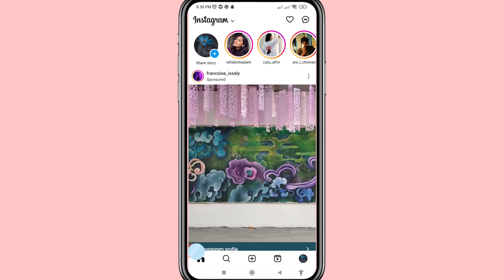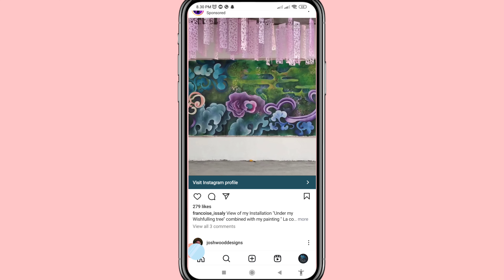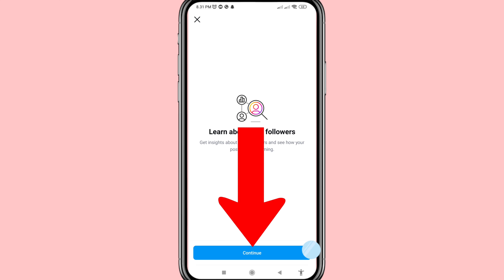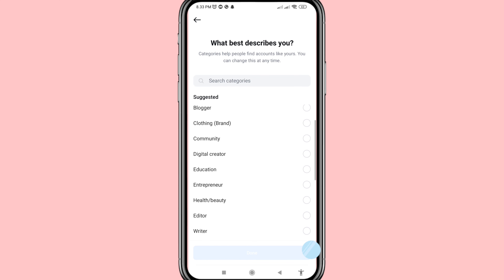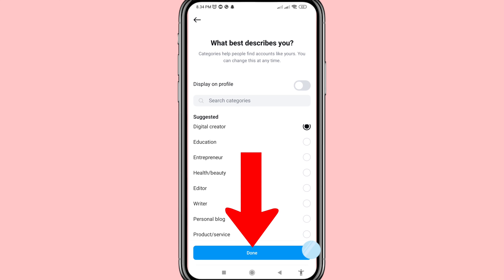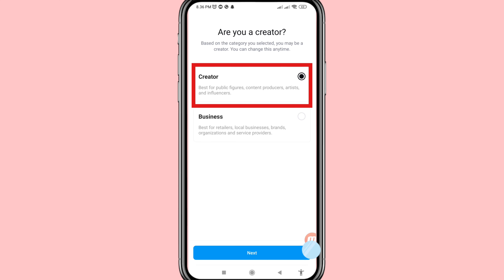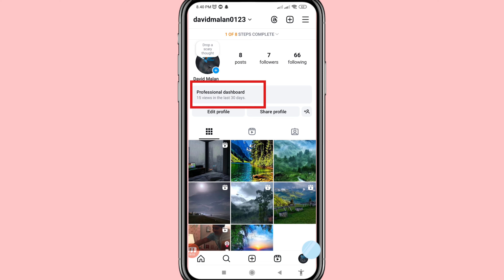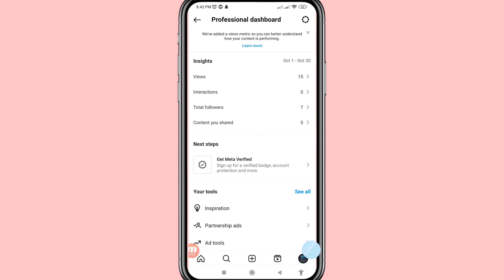How To Create Professional Account on Instagram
Hi Everyone,
In This Video I Will Show How To Create Instagram Professional Account You Can Follow This Video All Steps & Then You Can Easily Create & Make Instagram Professional Account.

Your Query :-
How To Create Professional Instagram Account.
How To Make Professional Instagram Account.
How To Create Instagram Professional Account.
How To Create Instagram Professional Dashboard.
How To Make Professional Instagram Dashboard.
Instagram Professional Account Create.

How To Create Professional Instagram Business Page.